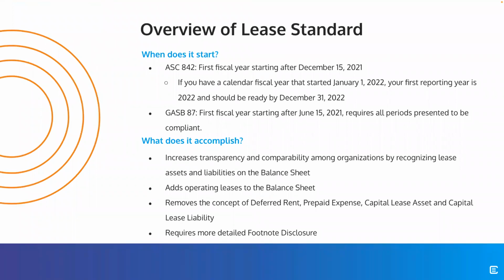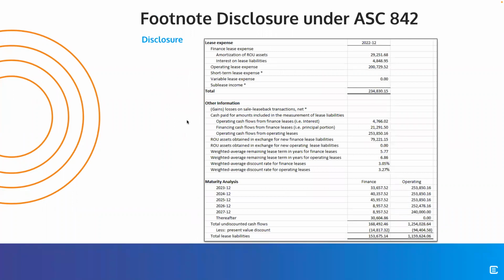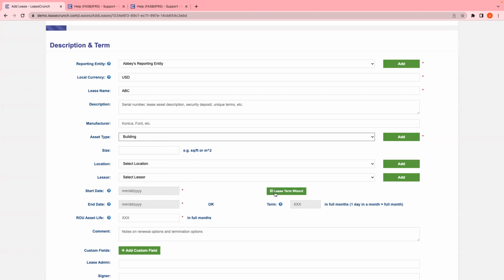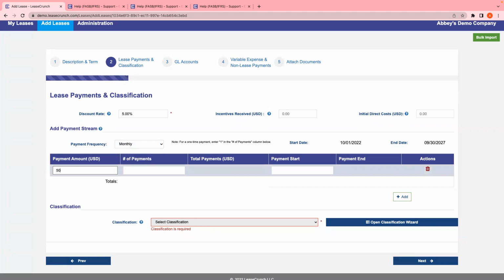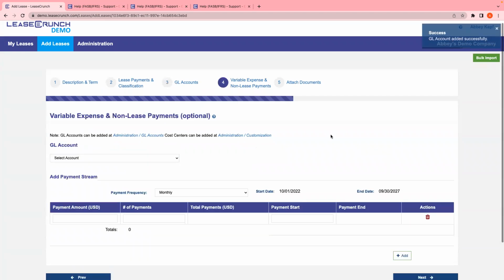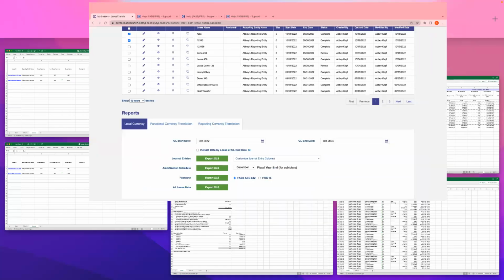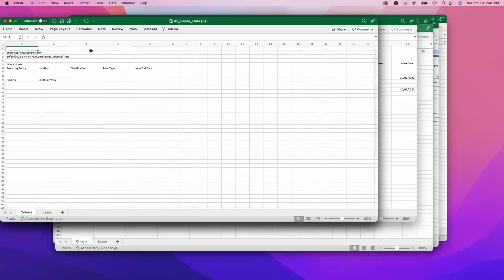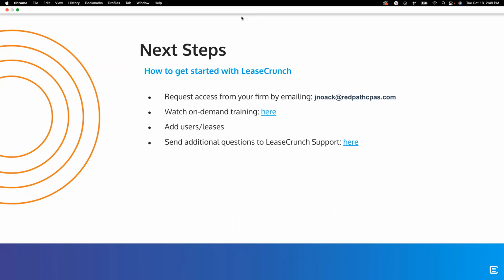LeaseCrunch Software Demo 10 18 22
Redpath has partnered with LeaseCrunch to offer our clients an efficient and cost-effective method for implementation of lease standard ASC 842.

LeaseCrunch is a cloud-based lease accounting software, specifically designed to assist with ASC 842 in the first year of implementation and to provide a long-term solution for managing lease portfolios of all sizes post-ASC 842 implementation. LeaseCrunch is a user-friendly and intuitive platform providing assistance throughout each step of the lease accounting process, including performing calculations, utilizing election templates, and annotating with preformatted, quantitative disclosure data.